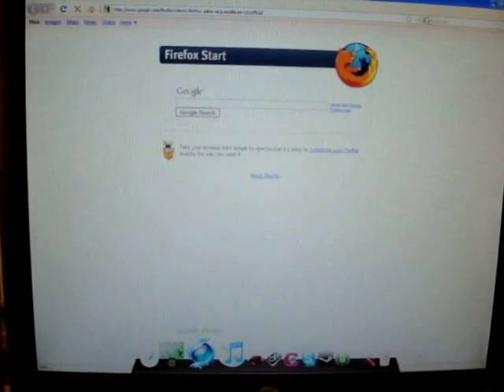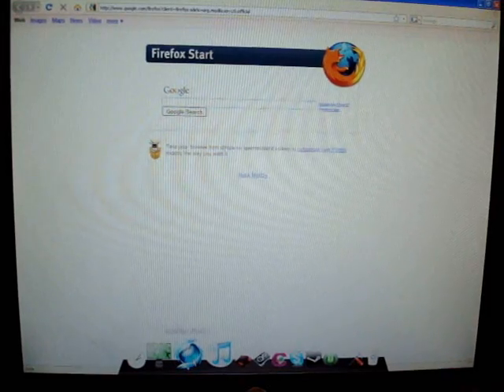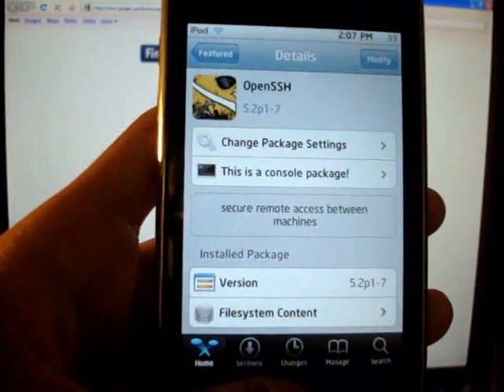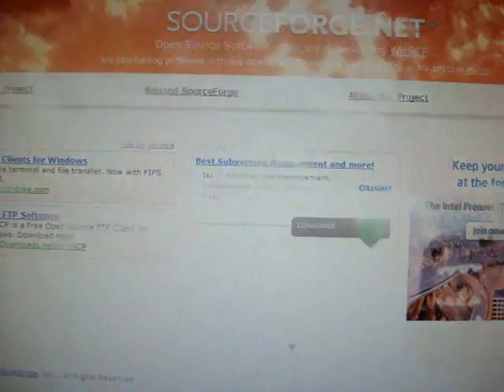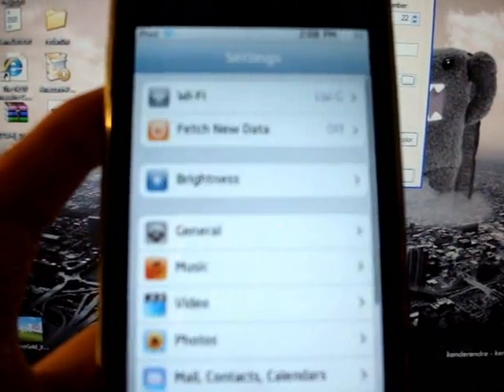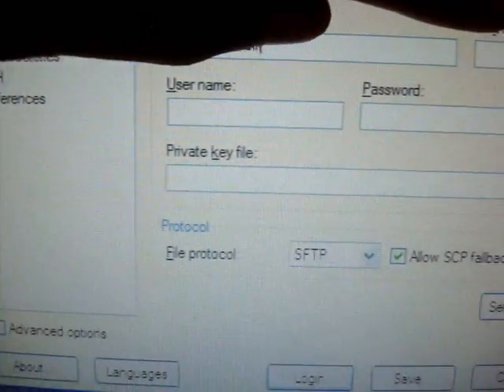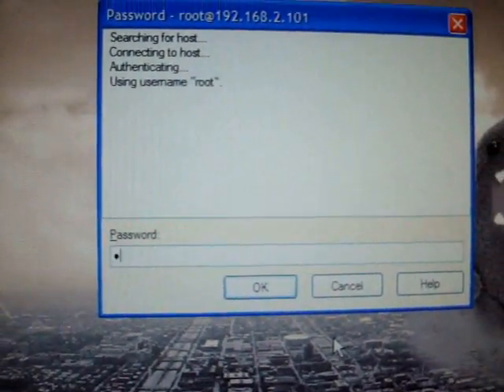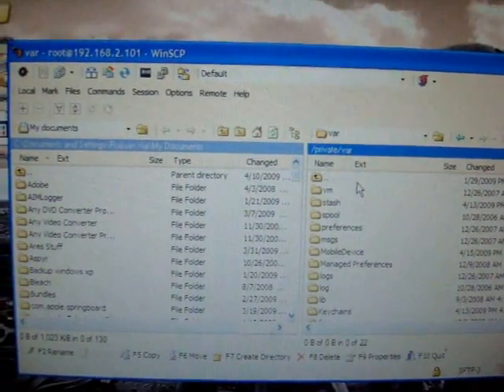How to Set Up Winscp and SSH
Good luck